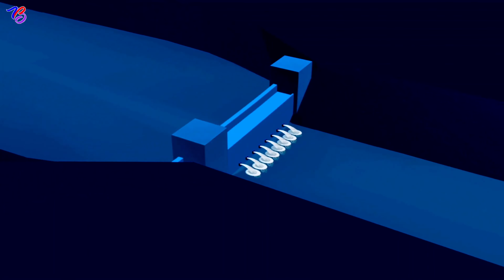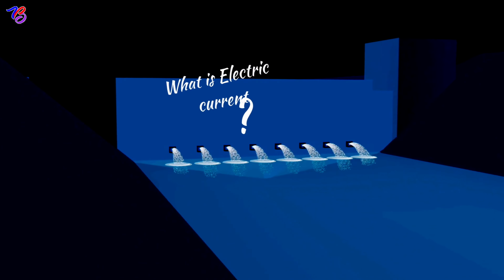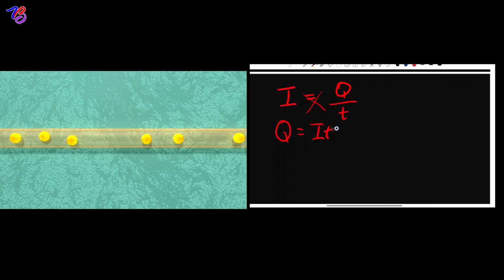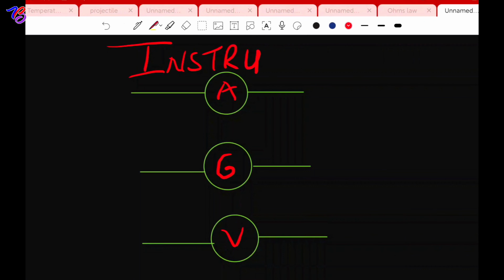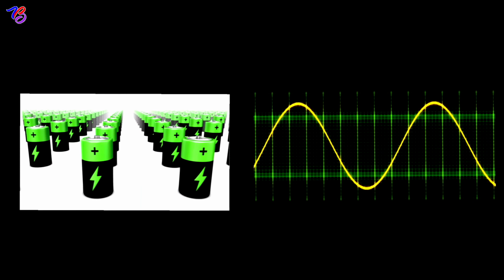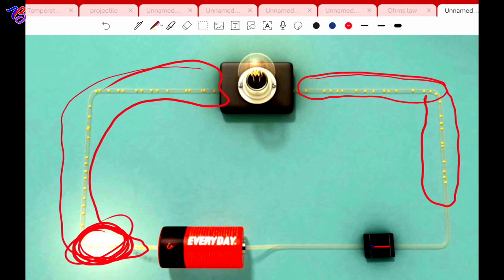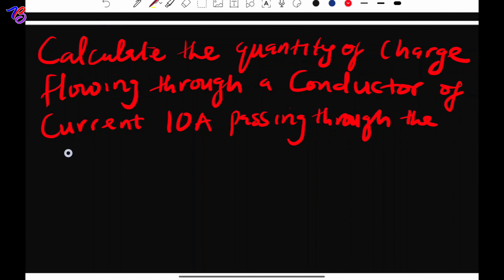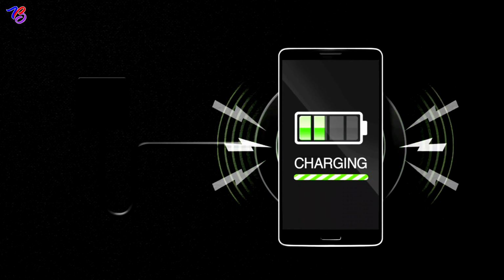You Think It’s Just Electrons… But This Is What Actually Powers the Circuit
💡 Current Electricity: What Powers Your Phone? (Electric Current Basics)  Physics
⚡ What flows through a wire when you flip the switch? It’s not magic — it’s electric current, and it powers your phone, fan, and fridge.

In this first episode of our Class 10 Physics Electricity series, we break down:

How does it flow in a circuit?

Why does it always seem to move in one direction?

And what’s the difference between AC and DC?

💡 Perfect for JAMB, WAEC, NECO, Cambridge Physics and school exams!
🎓 Learn the TRIUNE METHOD — Think it, Solve it, Own it.

🕜 Timestamp
0:07 What is electric current?
1:47 How does it flow in a circuit?
4:50 Why does it always seem to move in one direction?
5:20 And what’s the difference between AC and DC?
8:30 Simple calculations involving Current, quantity of charge, and time
9:40 Summary and Conclusion on current Electricity Lectures

📩 Contact/Business: @Physicsbible

Class 10 electric current explained, What is electric current Class 10, difference between AC and DC current, how electric current flows, electric current WAEC NECO JAMB, electric circuit basics for Class 10, physics current electricity animation, PhysicsBible electric current tutorial, electric current SS1 physics tutorial, SS1 physics online class